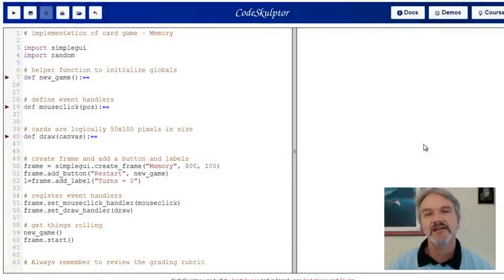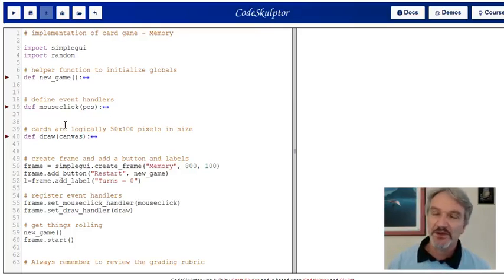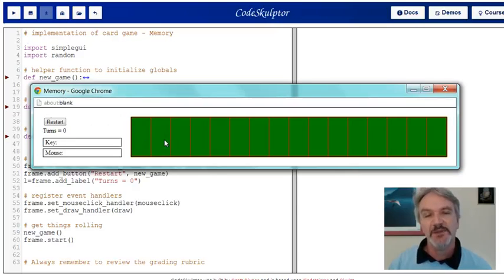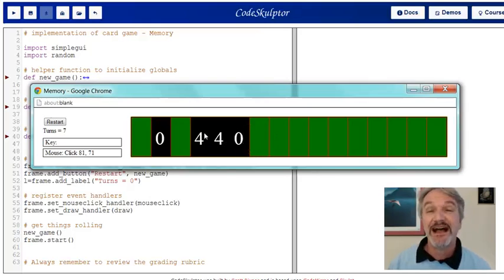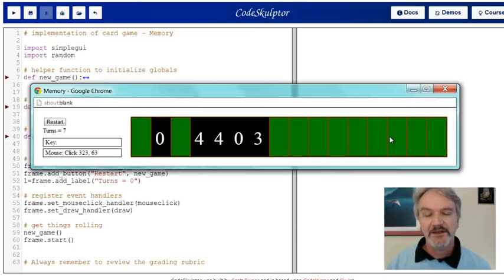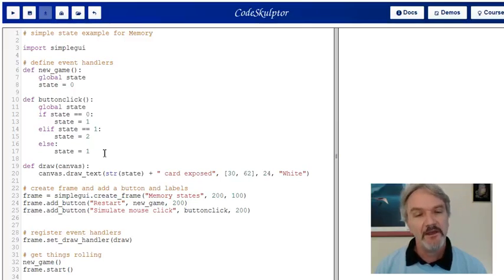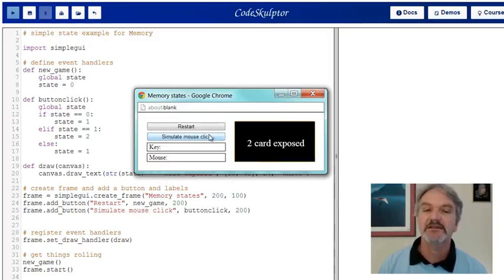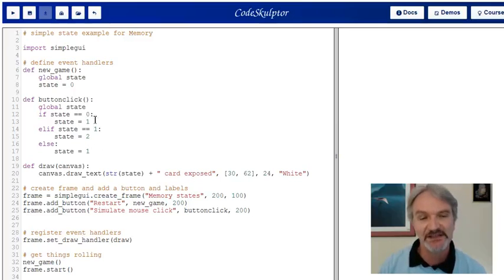10 4 Memory 12 48